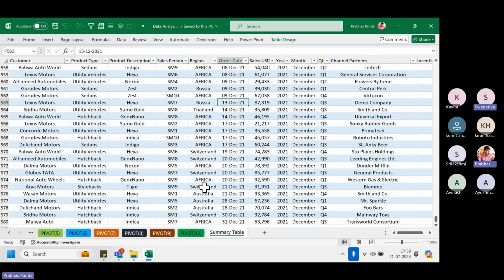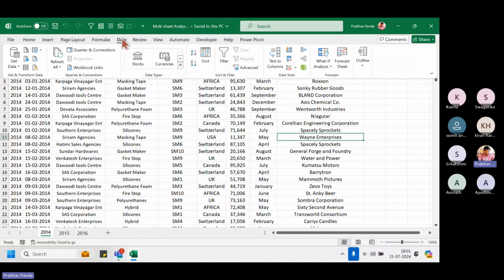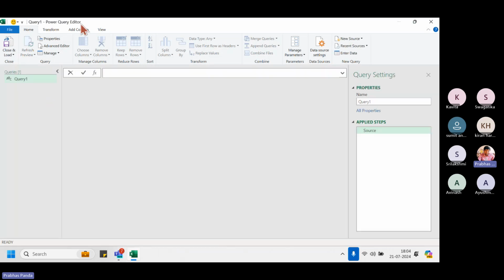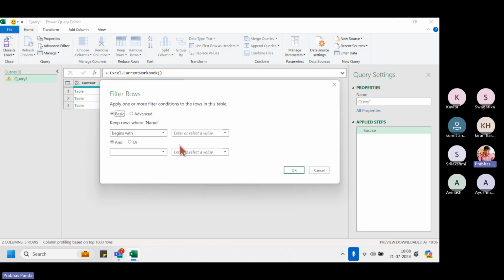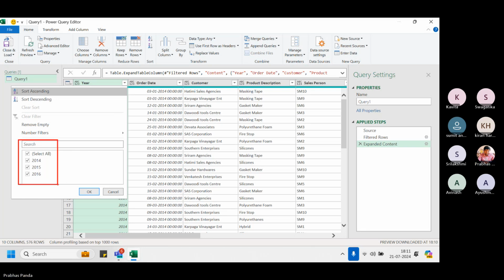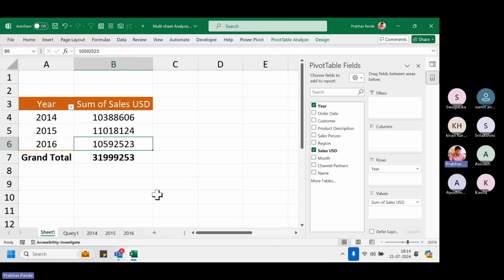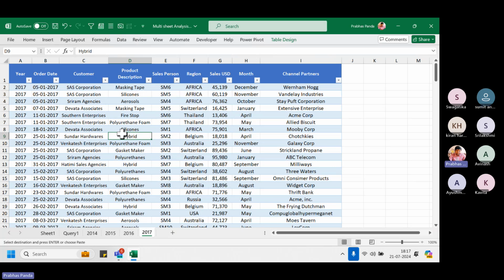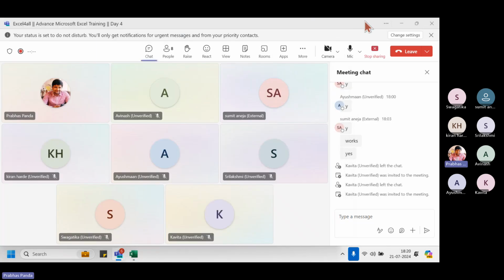Excel4all || Data Consolidation of Multiple Excel Worksheets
Master Data Consolidation with Power Query | Step-by-Step Tutorial**

Struggling to combine multiple Excel files into one clean dataset? In this video, learn how to use **Power Query in Excel** to automate data consolidation like a pro—no complex formulas or VBA required!

👉 Whether you're handling monthly reports, multiple sheets, or large datasets, this tutorial will save you hours of manual work.

✔ How to consolidate multiple Excel files using Power Query
✔ Combine data from different sheets & folders
✔ Clean and transform data efficiently
✔ Automate repetitive tasks in Excel
✔ Real-world example of data consolidation

💡 **Why Use Power Query?**
Power Query is one of the most powerful tools in Excel for data transformation, automation, and business reporting. If you're working with large or messy datasets, this is a must-know skill!

* Excel users & professionals
* Data analysts & MIS executives
* Accountants & business users
* Anyone dealing with multiple Excel files

🔥 **Keywords Covered:**
Power Query tutorial, Data consolidation in Excel, Combine Excel files, Excel automation, Power Query step by step, Merge multiple sheets, Excel data transformation, Power Query for beginners, Advanced Excel tips